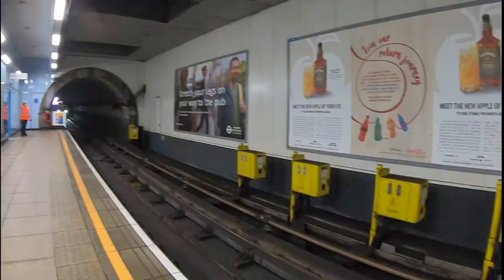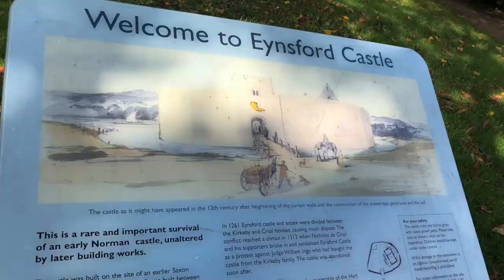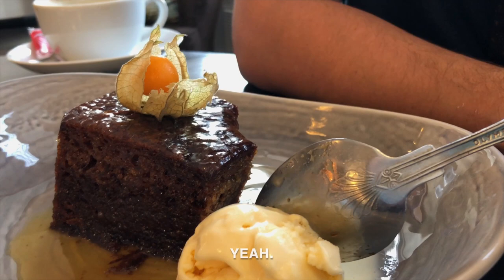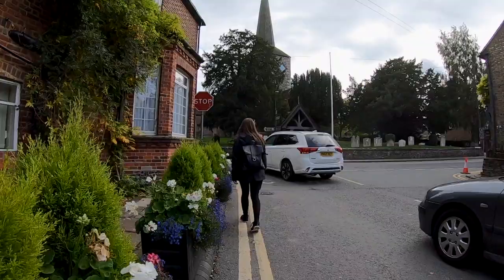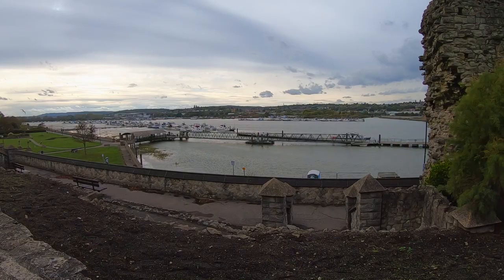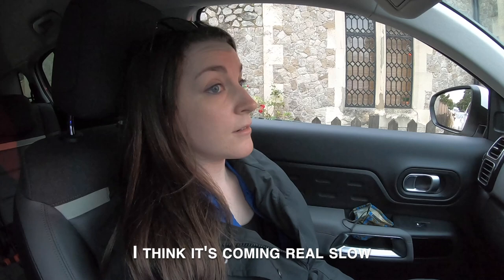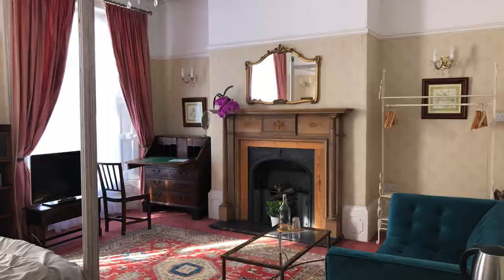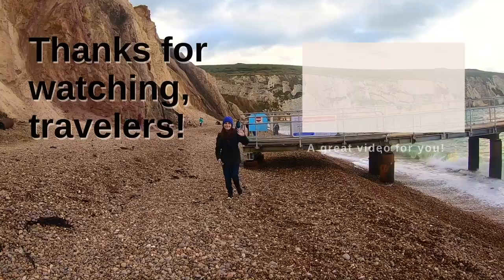VISITING KENT, ENGLAND BY CAR ◆ UK TRAVEL VLOG ◆ EYNSFORD, ROCHESTER, AYLESFORD, & DOVER!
[Filmed October 5, 2020]  In this vlog, Derek and I take the DLR to London City Airport to retrieve our long-term car rental, and then head out for our first day (of two) exploring Kent!

This video documents Derek’s first time driving on the other side of the road since 2018. We slowly eased our way towards Dover with three fun stops along the way. We had such a fantastic time slowly discovering Kent’s charm, and its beauty exceeded our expectations!

To begin, we visited the town of Eynsford, where we used our English Heritage membership for the first time ever at the ruins of Eynsford Castle. Then, we enjoyed lunch in town at the Castle Hotel, visited Eynsford Bridge, walked along the River Darent, and meandered around the town before heading onwards towards Rochester.

In Rochester, we peeked into Rochester Cathedral, walked the grounds of Rochester Castle, and explored Rochester High Street on foot. We next drove to nearby Aylesford to watch the sunset while overlooking its beautiful old bridge. To conclude the day, we checked into our hotel in Dover, and walked to a restaurant near Dover’s harbor.

It was certainly a full day of exploration around Kent, and I hope you enjoy following along on our adventure! Happy travels!

-Eliz
Means To Travel Founder

◆  Mentioned In Video:

Amazon US Links:

- Derek & Eliz’s masks

- Derek’s Rain Coat

- Derek’s Day Backpack

Amazon UK Links:

- Silicon Mask Brackets

- Derek’s Rain Coat

- Derek’s Day Backpack

Exploring Greenwich, London - 2020 Travel Vlog - Cutty Sark, Greenwich Park, Greenwich Market & More

London Travel Vlog (During The Pandemic) - Covent Garden, Tower Bridge, Riding The Tube, And More!

Portsmouth England Travel Vlog (After Our UK Quarantine Ended!) - Southsea, Gunwharf Quays, & More

Overseas Travel Vlog From USA to LHR | Flying Internationally During The Pandemic [Business Class]